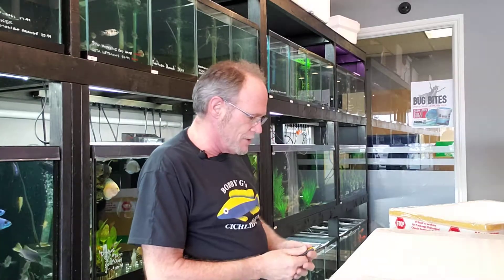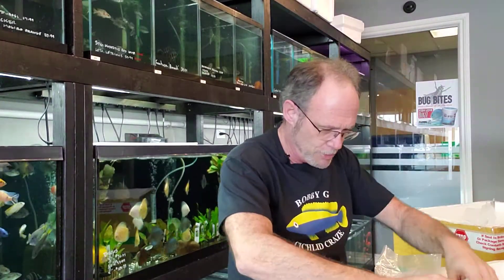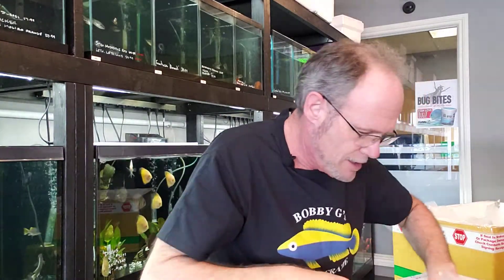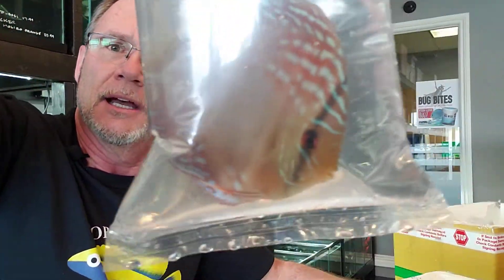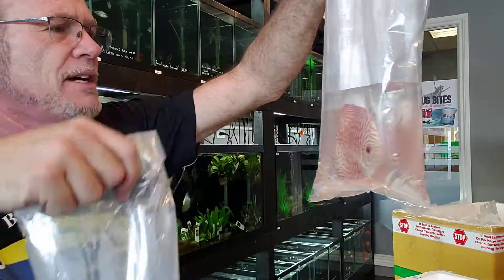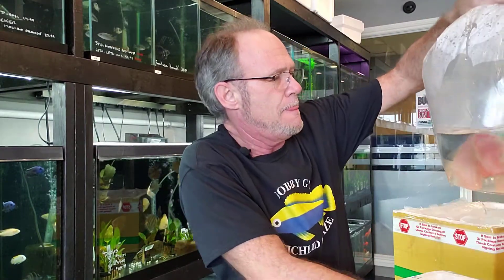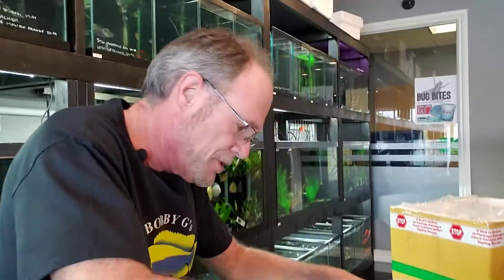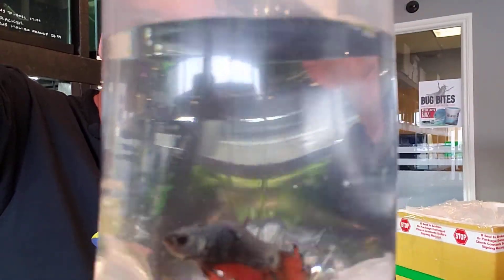Unboxing - Wow Check Out This Order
The latest unboxing is so much fun to see so many beautiful discus and bettas. Hope you enjoy